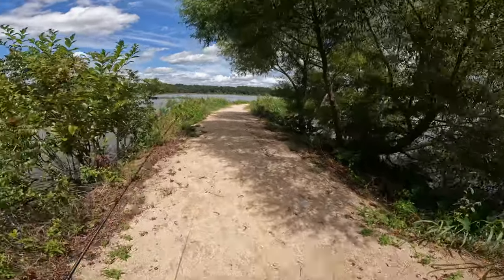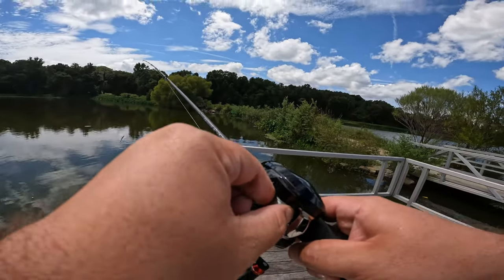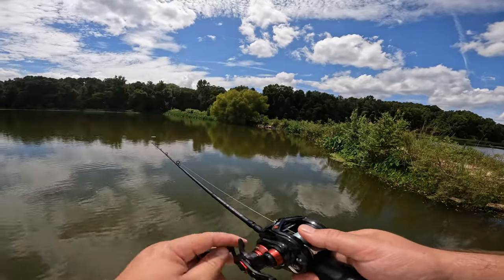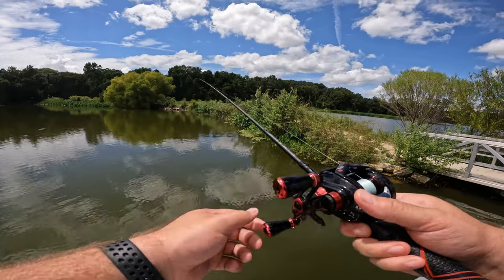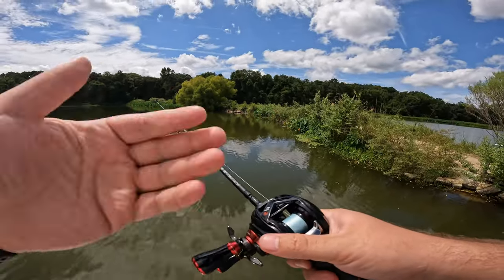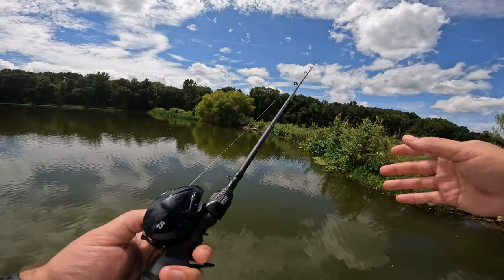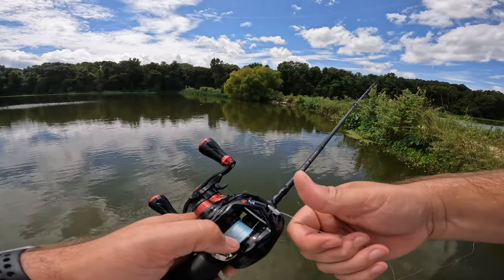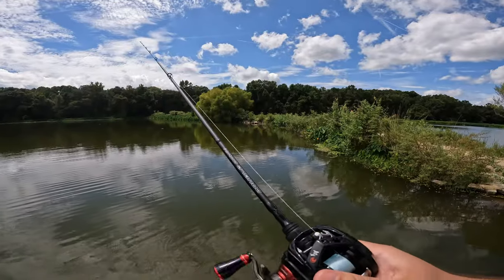How To Cast Light Lures On A Baitcaster! (Surprising!)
In today's video, I show y'all how to cast light lures on baitcaster! This video is meant for ALL types of baitcasters, not just BFS reels like I'm using in the video. If you have any questions, let me know! Also, let me know if you'd like to see more!

Pick it up here:
USE CODE H2G

If you wanna pick up anything with my affilliate links:

Check out Waterland Sunglasses! I wear them everytime I'm out on the water and they are the best polarized glasses I've ever used!

Products I use to get out there:
GoPro:

"Vlog" camera: